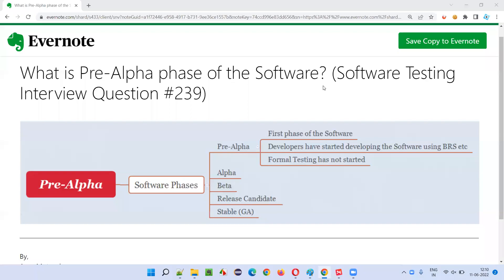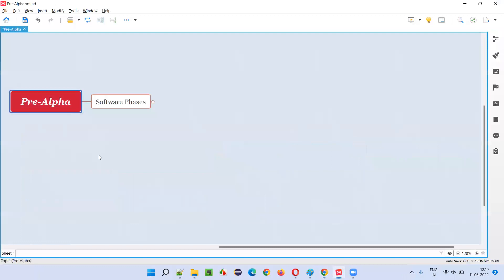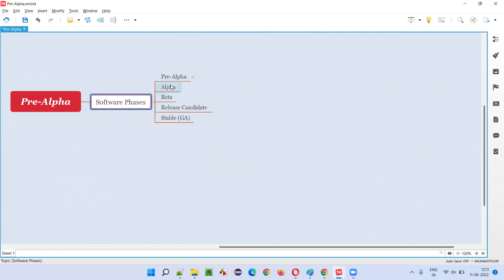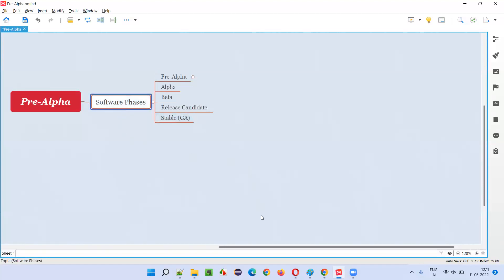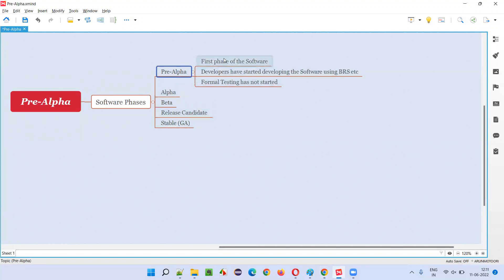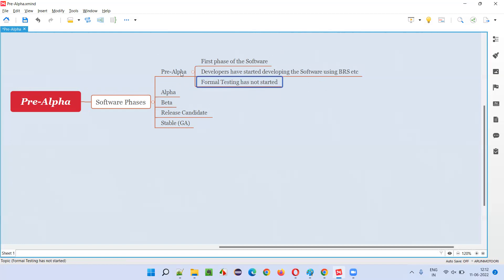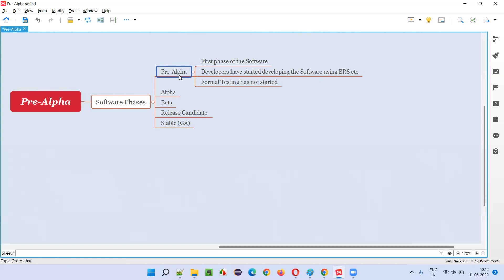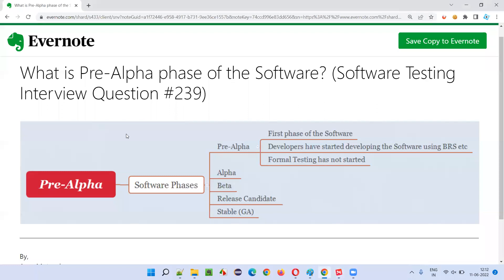What is Pre-Alpha phase of the Software? (Software Testing Interview Question #239)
In this session, I have answered What is Pre-Alpha phase of the Software?